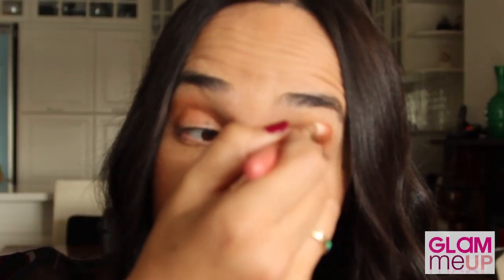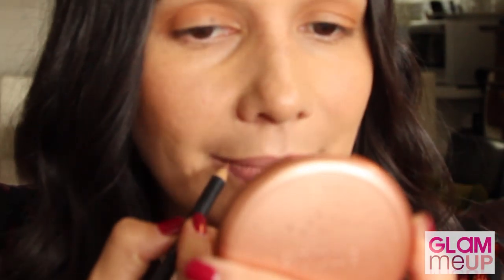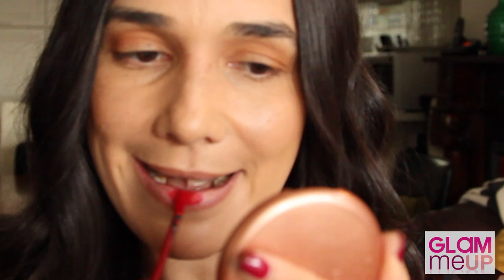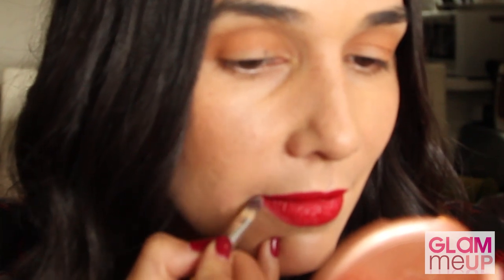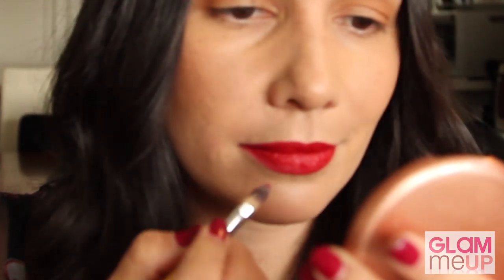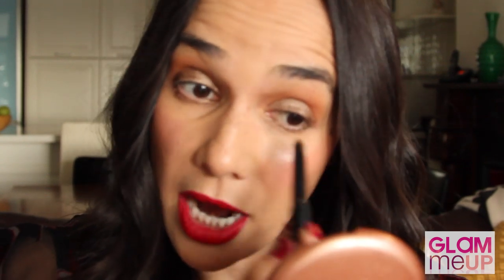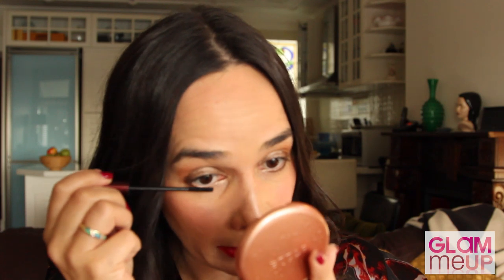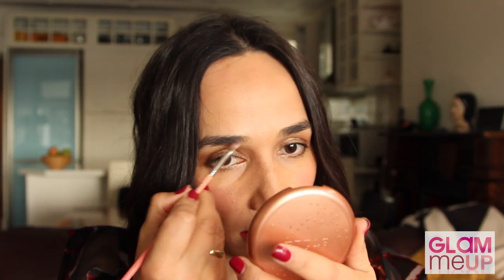How to: Rock a Statement Red Lip in Your 40s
Hi Glams. Learn how you can wear a statement red lip and appear effortlessly glamorous in my simple after 5 make-up tutorial. And if you are in your 40's - you might just love how you can achieve this high-glamour look without the use of 25 products. Too easy!
The products used:

Harlotte After Glow foundation in H3
Stila Sun Bronzer in Sheer Golden Matte
Harlotte Lip Liner in Naked Beige
Georgio Armani Lip Maestro in 400
Bobbi Brown Long-Wear Cream Shadow Stick in Gold Bronze
Bobbi Brown Pot Rouge for Lips and Cheeks in Fresh Melon 24

Brushes by Bdellium

Optional: Touche Ecat 3 under peep-holes
              M.A.C Studio Careblend Powder in Med/Dark on T-Zone